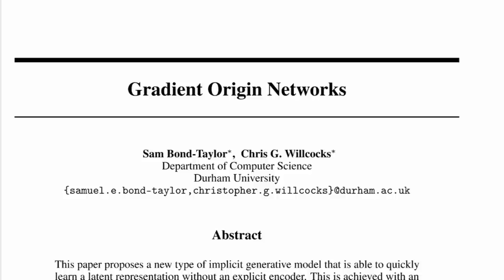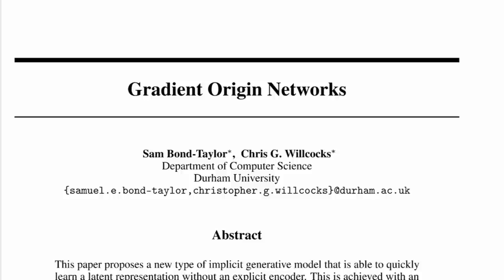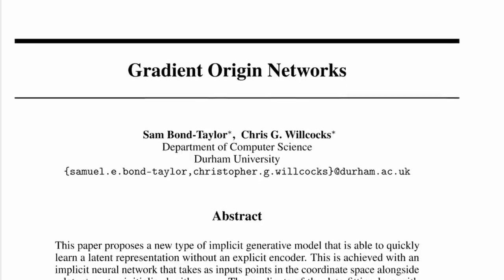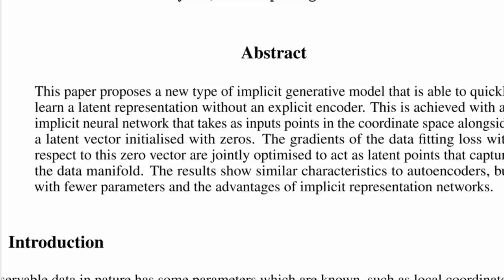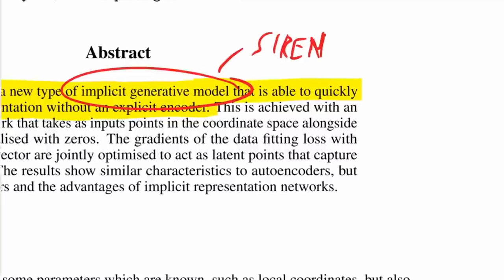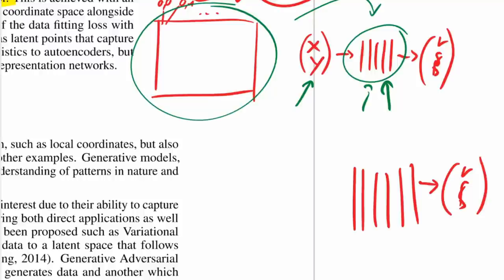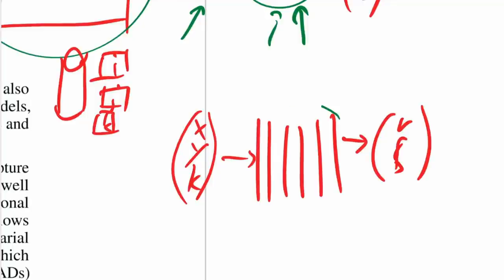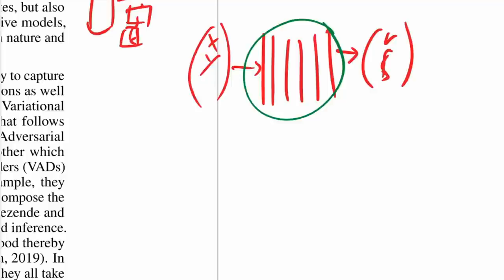Gradient Origin Networks (Paper Explained w/ Live Coding)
Neural networks for implicit representations, such as SIRENs, have been very successful at modeling natural signals. However, in the classical approach, each data point requires its own neural network to be fit. This paper extends implicit representations to an entire dataset by introducing latent vectors of data points to SIRENs. Interestingly, the paper shows that such latent vectors can be obtained without the need for an explicit encoder, by simply looking at the negative gradient of the zero-vector through the representation function.

OUTLINE:
0:00 - Intro & Overview
2:10 - Implicit Generative Models
5:30 - Implicitly Represent a Dataset
11:00 - Gradient Origin Networks
23:55 - Relation to Gradient Descent
28:05 - Messing with their Code
37:40 - Implicit Encoders
38:50 - Using GONs as classifiers
40:55 - Experiments & Conclusion

Abstract:
This paper proposes a new type of implicit generative model that is able to quickly learn a latent representation without an explicit encoder. This is achieved with an implicit neural network that takes as inputs points in the coordinate space alongside a latent vector initialised with zeros. The gradients of the data fitting loss with respect to this zero vector are jointly optimised to act as latent points that capture the data manifold. The results show similar characteristics to autoencoders, but with fewer parameters and the advantages of implicit representation networks.

Authors: Sam Bond-Taylor, Chris G. Willcocks